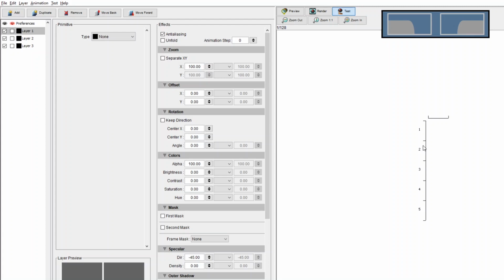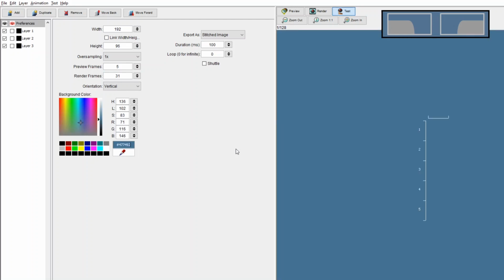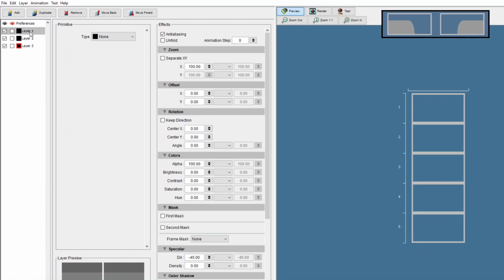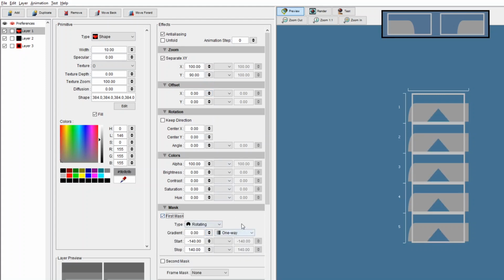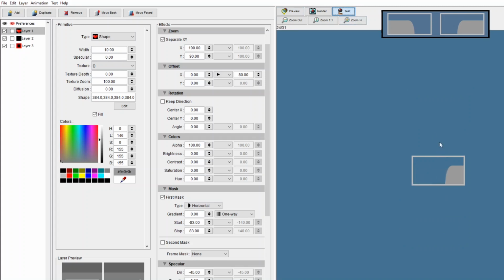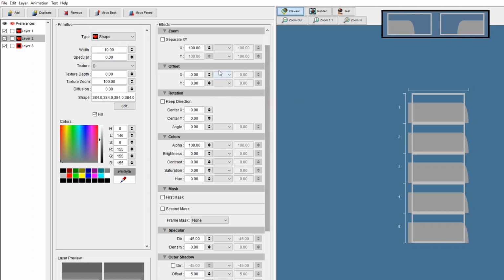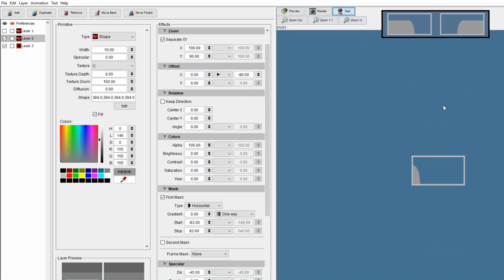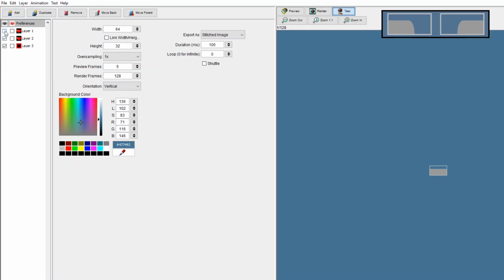KnobMan Tutorial - LP/HP Filter Slider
A tutorial on how to make a LP and a HP Filter Slider in KnobMan.